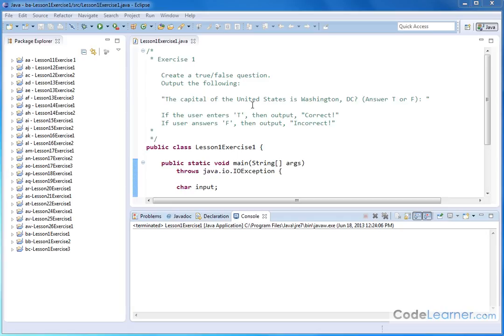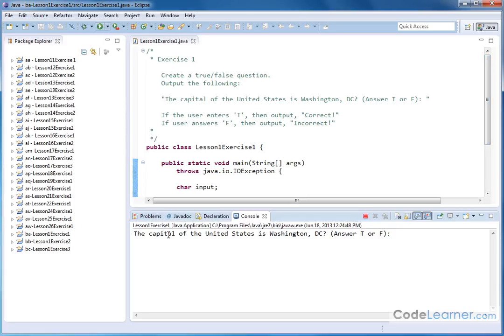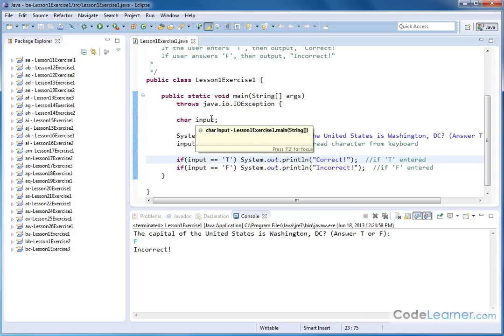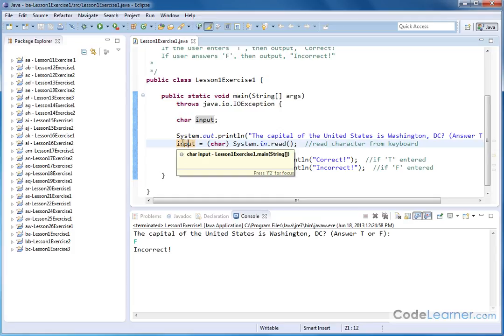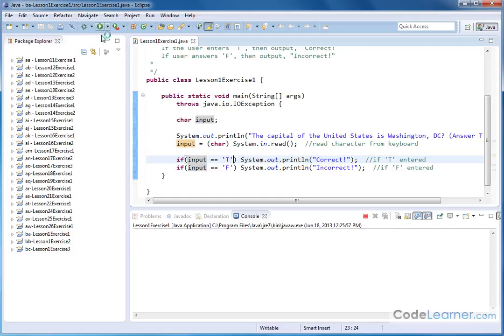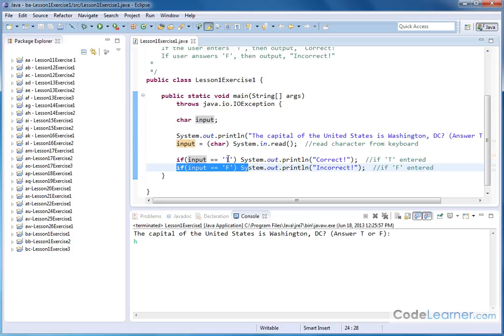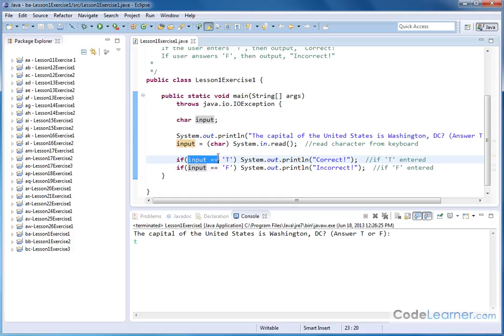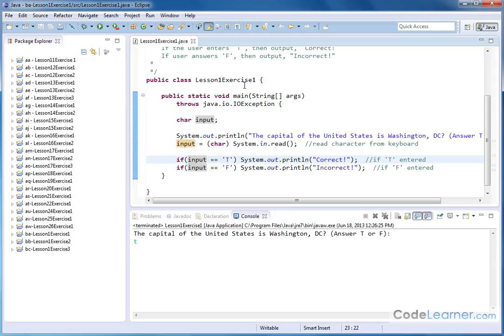Learn Java Programming - Exercise 01x - Keyboard Input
Learn and practice writing code to read keyboard characters into variables for later use in Java.